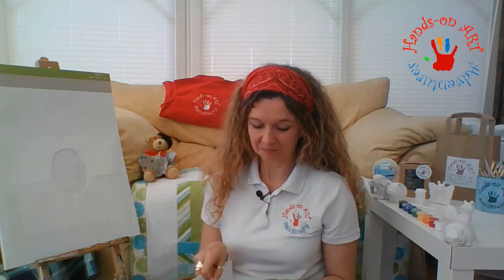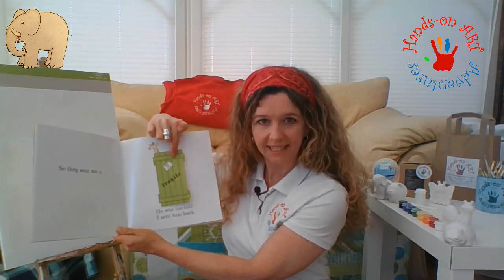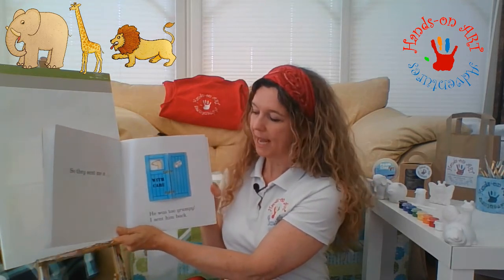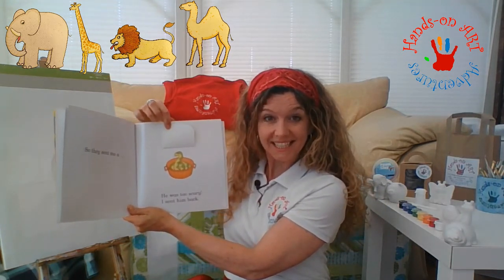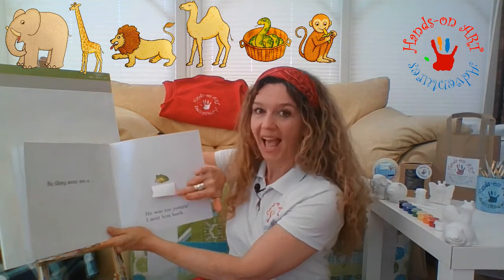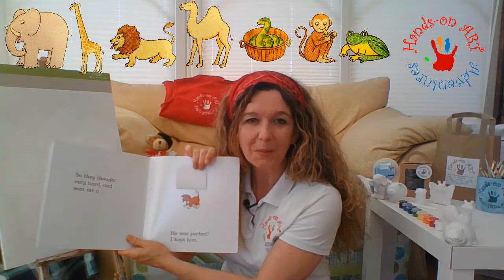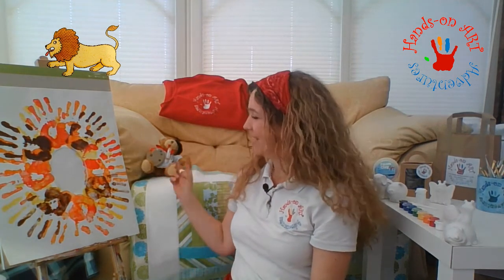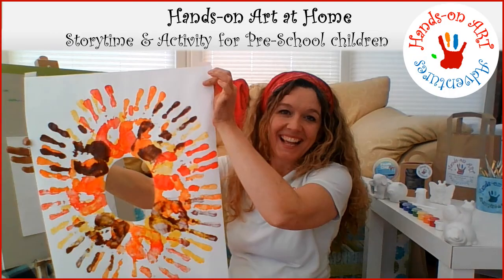"Dear Zoo" Storytime & Painting Activity at Hands-on Art Adventures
Welcome to Hands-on Art at Home!  We couldn't miss out on Storytime with you, so here is a little video about a very special delivery - from the Zoo!!!… and an art activity for you to join in with.
“Dear Zoo” was written & illustrated by Rod Campbell and published by PanMacmillan.
Don't forget to post your paintings on our Facebook page, I would really love to see them
Now 25 years old, “Dear Zoo” is still magical and So much fun for pre-schoolers. Did you know, the book even has it's own website packed with activities for you to discover featuring the main characters!!

Info about Rod Campbell:
Born in Scotland in 1945, Rod Campbell was brought up in Zimbabwe and returned to Britain where he completed a doctorate in organic chemistry.  Rod Campbell has been writing and illustrating children's books for over 25 years.  Best known for his classic lift-the-flap book “Dear Zoo”, he is also the creator of the much-loved preschool character Buster.